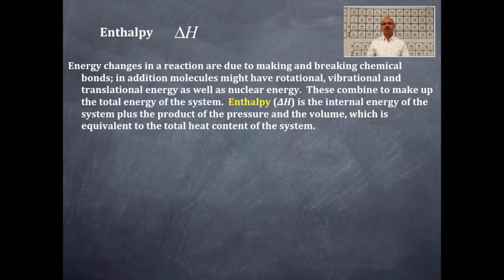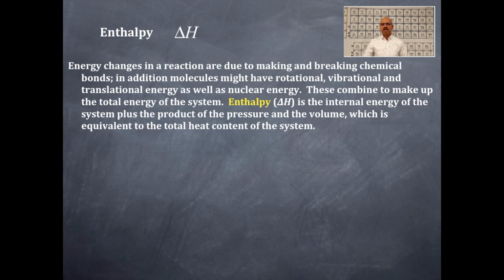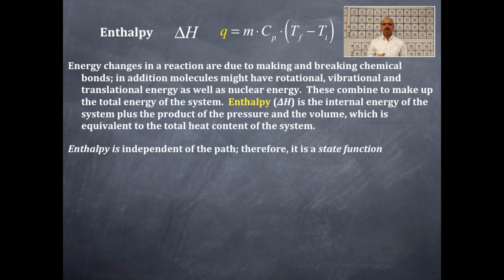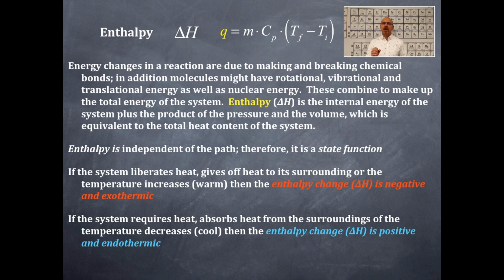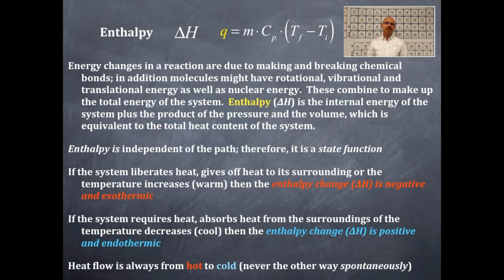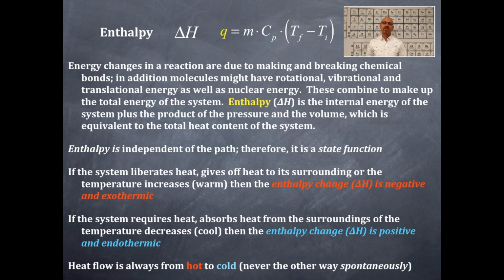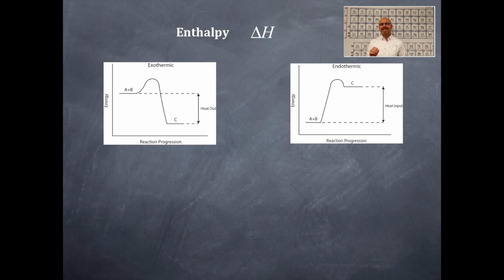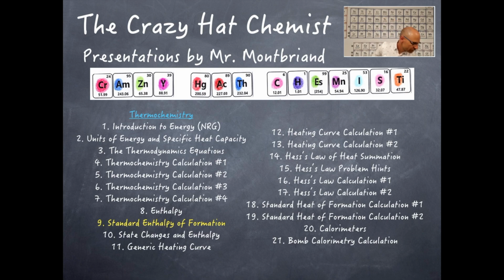Thermochemistry 8: Enthalpy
Change in enthalpy definition and details